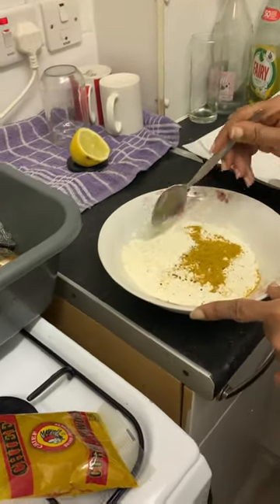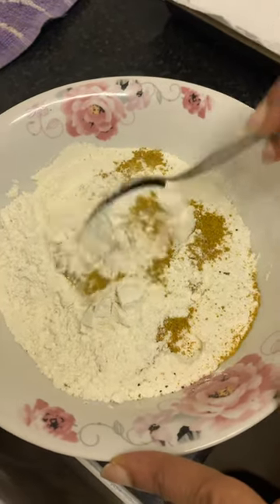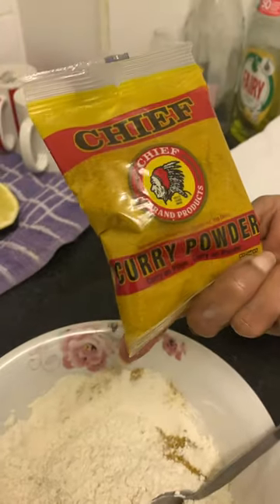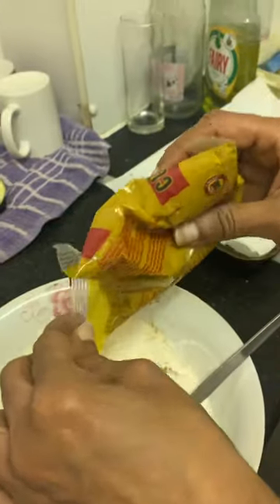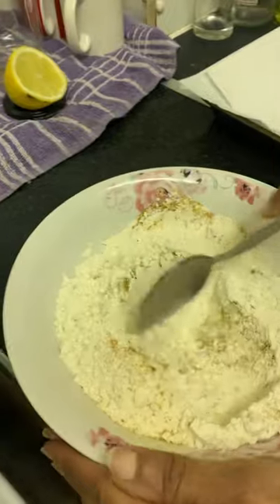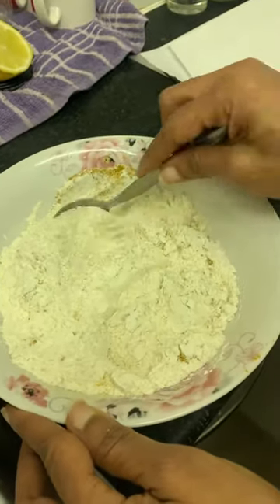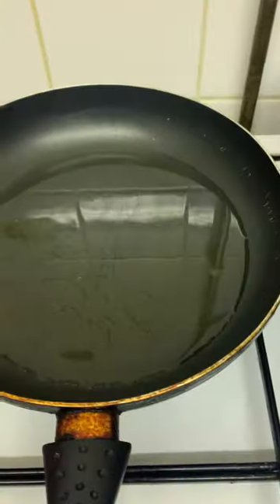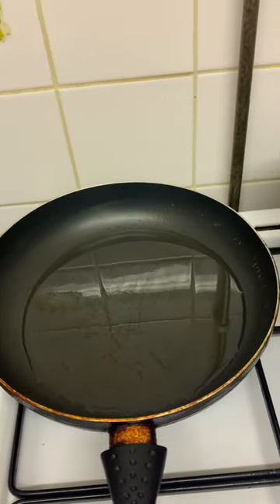🇬🇧🇬🇩Pt 1: FRYING FISH GRENADIAN STYLE IN A FRIENDS KITCHEN PREPARING THE FLOUR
Fish Frying Recipie

Wash fish with lemons

Sprinkle some (packet fish seasoning salt)

Season fish with Seasonings

onions 🧅

Garlic 🧄

Crushed Cloves

Thyme

Sweet peppers /Seasoning peppers

( Same Seasonings Could be used for your Gravy afterwards )
After seasoning fish let marinade for approximately 15mins or more

In a dish I added some flour mix flour with crushed cloves, tumeric/curry powder, dry the fish with paper  towel
Dip fish In prepared dry flour, brush of
excess flour from fish
place in hot frying pan with hot oil

Fry each side for approximately! 10 mins
Remove and place on plate  or something appropriate with paper towel on, repeat the frying process until the end

(Safety precaution) ⛔️
Remember to Remove flames Immediately 🔥 when you are done frying fish, unless you are making a  delicious gravy right away 😋